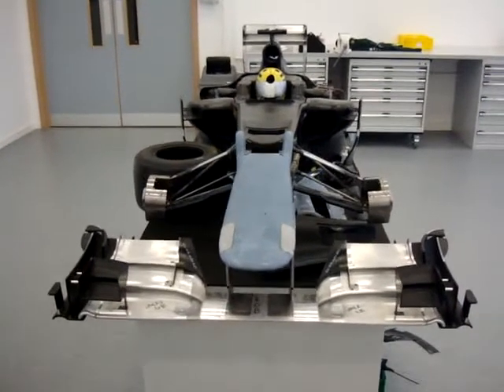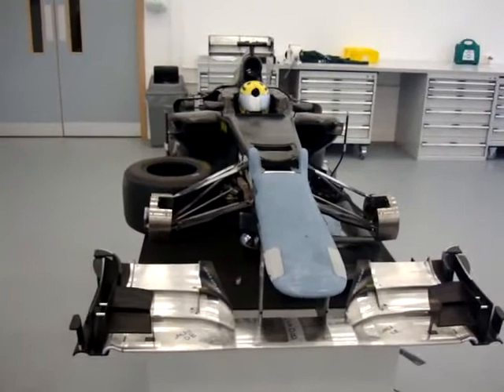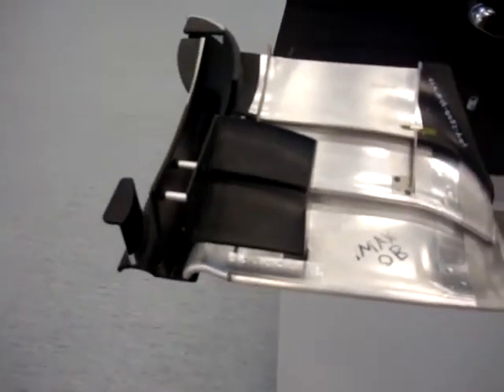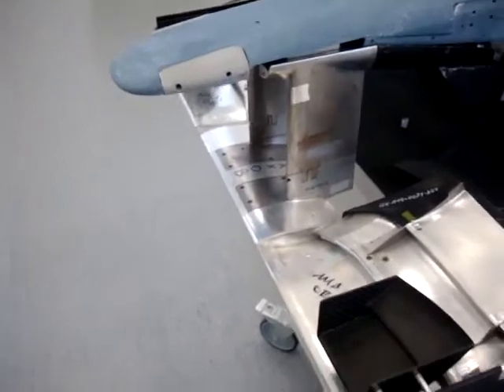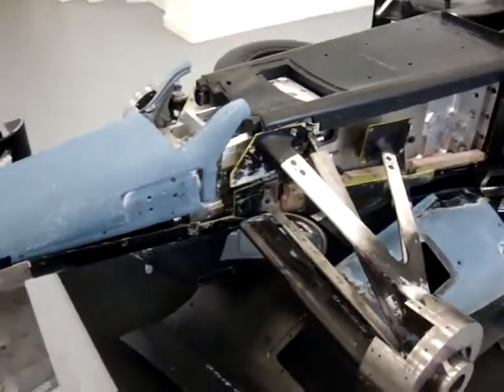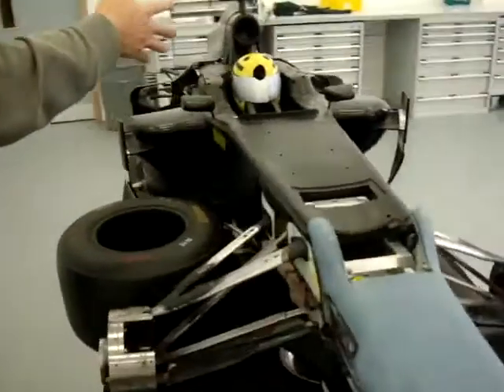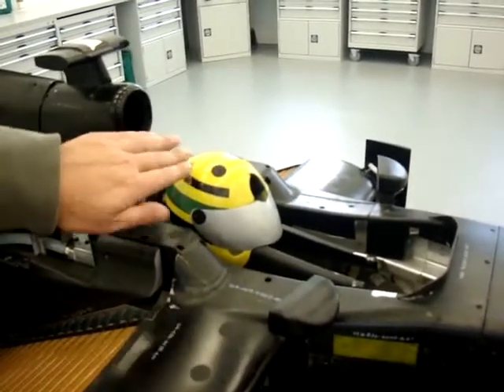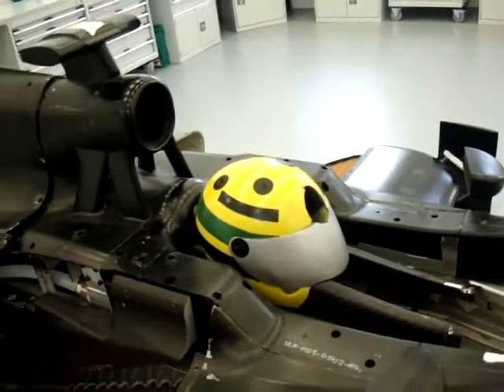Caterham wind tunnel model of F1 car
Caterham wind tunnel model of a Formula 1 car, 50% scale.

© Team Caterham F1/Dell, 2013